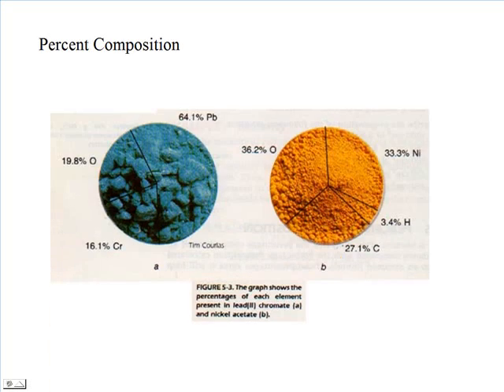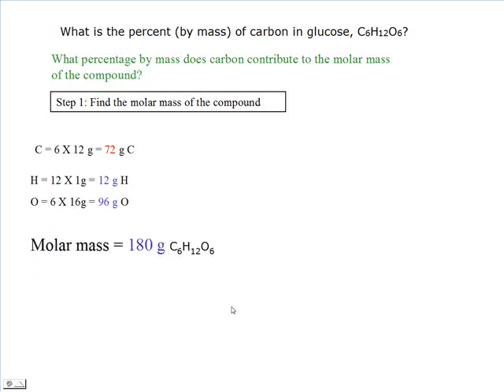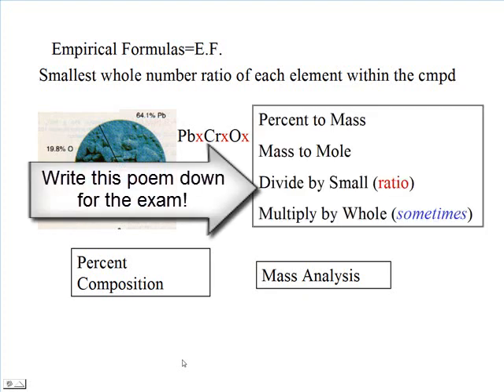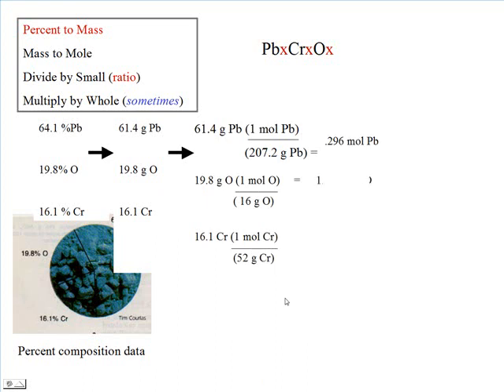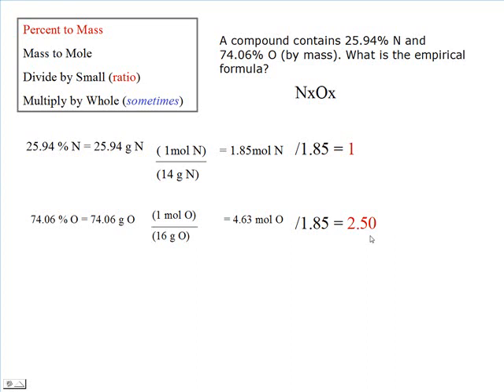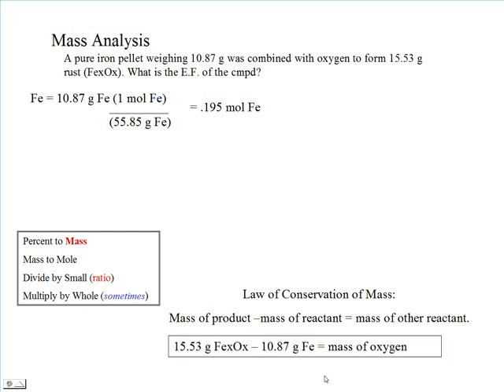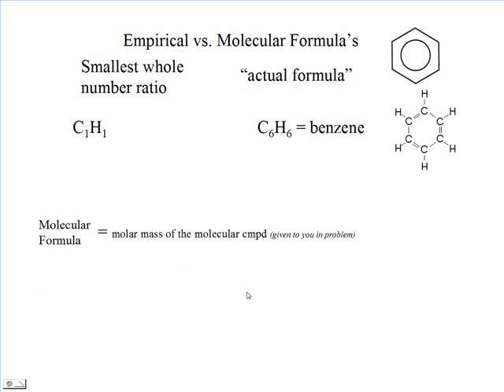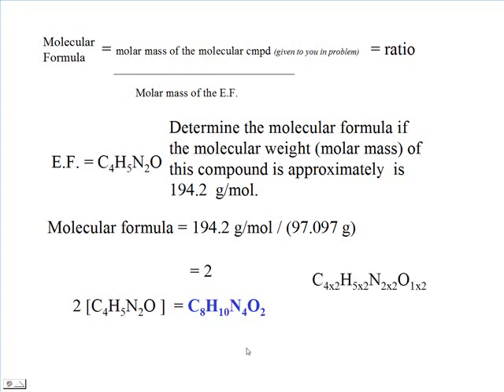Percent Composition and Empirical Formula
Discusses percent or mass composition in chemistry. Learning how to determine empirical formulas by using a poem